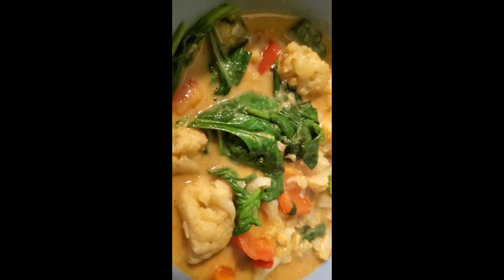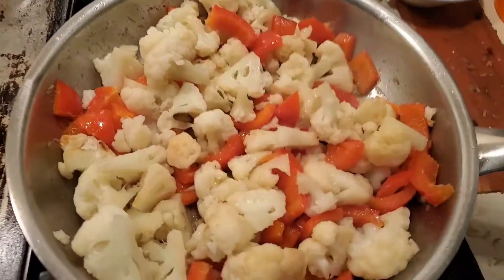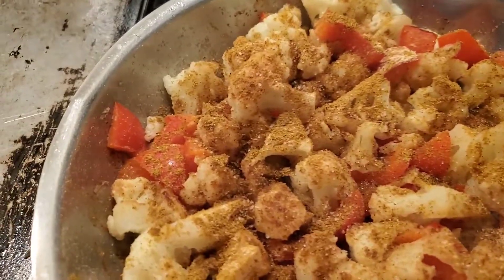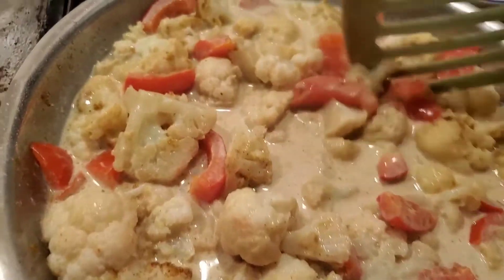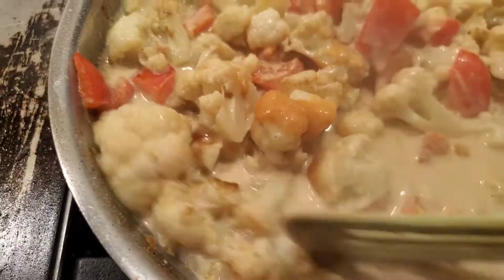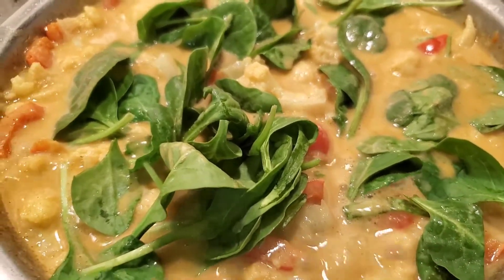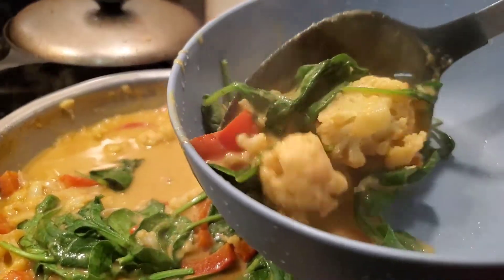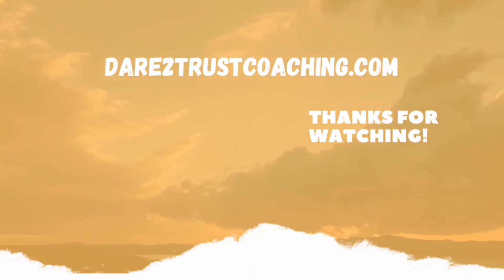Coconut Curry Cauliflower- Vegan Thai Food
Easy Vegan Thai Food - Coconut Curry Cauliflower.  This only tool 15 minutes to prepare. Add chickpeas,  salmon, or chicken for added protein.